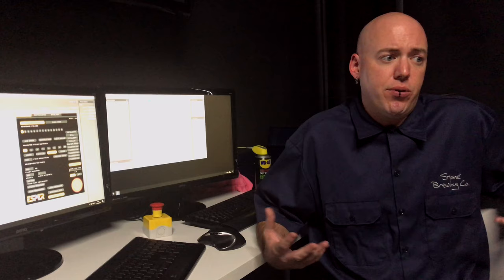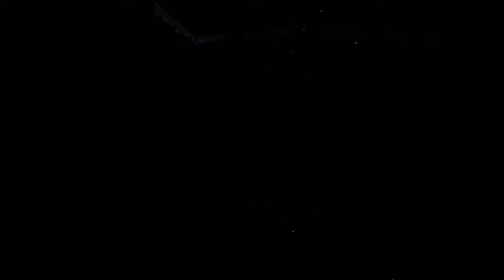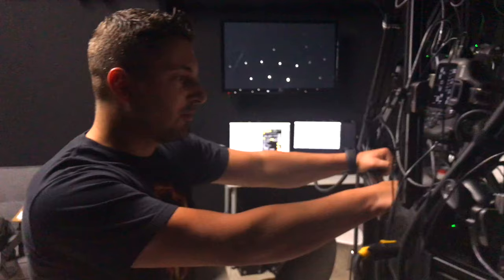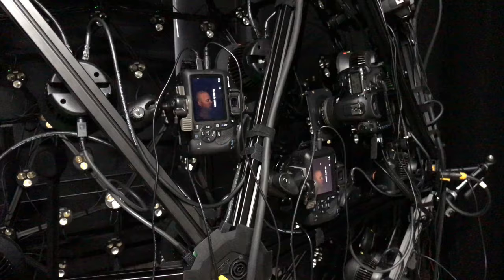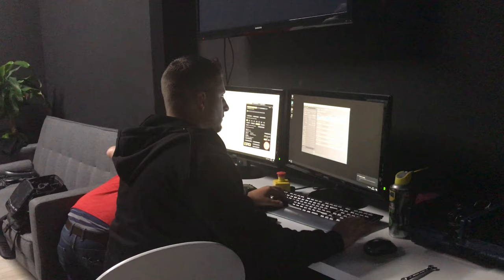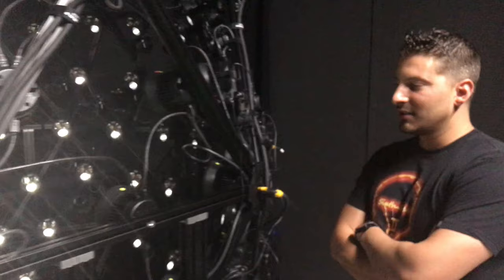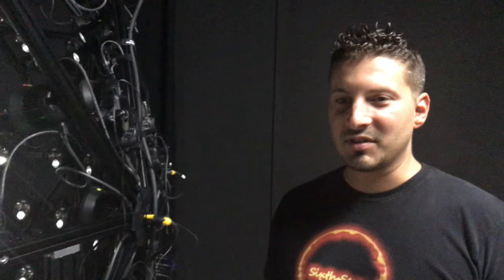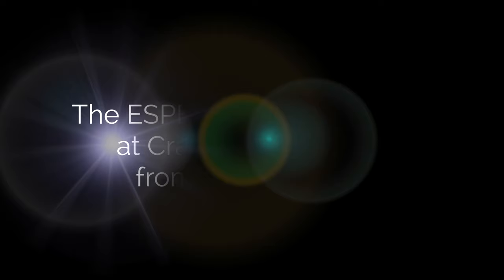SPIDER-MAN PS4 + ESPER LIGHTCAGE | Taking 3D facial scanning to the next level.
Crash FX Group, the 3D scanning studio behind the incredible face scans in the multi-award winning Marvel Spider-Man PS4 game get hands-on with ESPER's state-of-the-art LightCage head scanning system.

"We do a lot of photogrammetry scanning.
Things we can talk about are Spider-Man for PS4, which we scanned all the heads for.
We also did scans for Long Shot Homecoming.
This is our my first experience with the ESPER Light stage.
We've used a lot of ESPER products in the past, ESPER Triggers, ESPER powers, which have worked fantastic with our rigs.
We're very excited to see exactly how we can incorporate this into our workflow.
It's a 20 camera set-up. 16 2000D's to basically get the rough face.
Then we have three projection cameras of the 7D's to project all the different lighting patterns onto the geometry.
What we are traditionally used to is using a series of strobes, which is just the pop flash.
Where as in this light stage rig we get very, very fast flashes, a lot more information.
A lot of image data that we normally wouldn't have been able to get. As far as specular maps, straight diffuse maps, reflection maps and normal maps.
We're doing a few different things. Testing heads, testing hands.
The speed of the whole system, the speed of the cameras as well. Make sure that the sync of the lights and the cameras are consistent with a multi-camera set-up. Which has all been great.
Everything is fully manageable, keeping your eyes open for the whole time.
The software is actually very easy to use.
I'm not a programmer and I was able to pick it up in a few seconds.
We'll go away and process it and get all the images aligned.
Once we do that we'll be able to take all the images and re-project onto the geometry and then we'll be able to kick out a normal map.
I think having a multi-directional lighting set-up is definitely a change from what we're using with just strobes.
This is going to basically take our data to the next level."